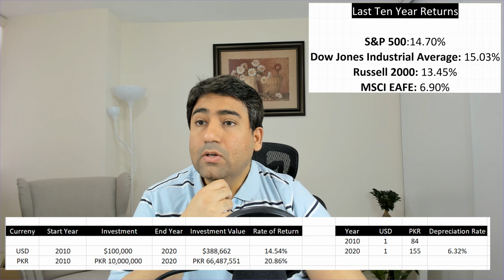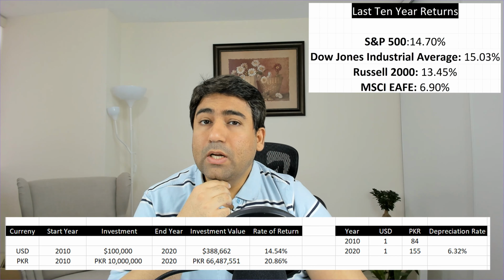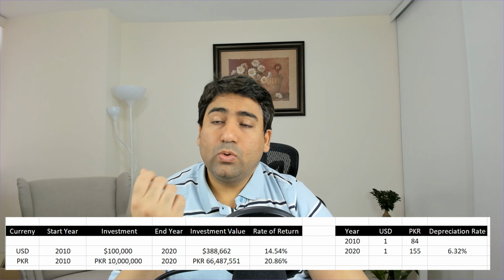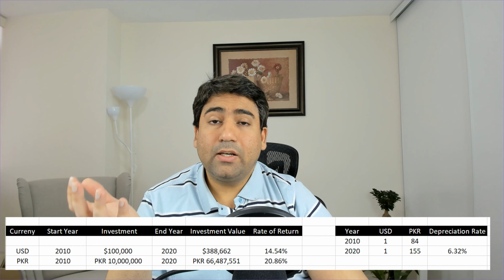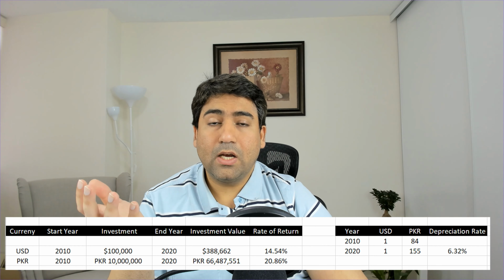What's a good Rate of Return on Investments?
The long-term return of the stock market, as measured by the S&P 500 index from 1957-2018 is about 7.96%. Over a 100 year period, it has been 10% (7% Considering Inflation)

You can take a 7-10% return as a Good investment ROI

None of the opinions expressed in the video are political, financial, professional or personal advice. Please do your due diligence before making any decisions.